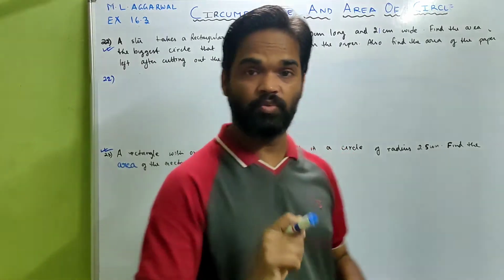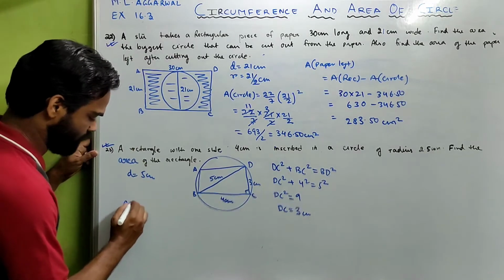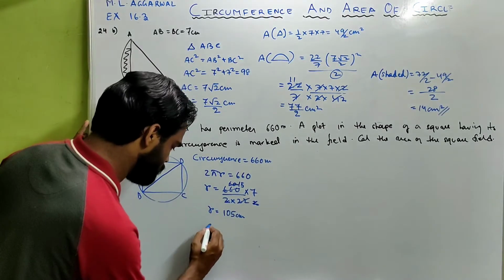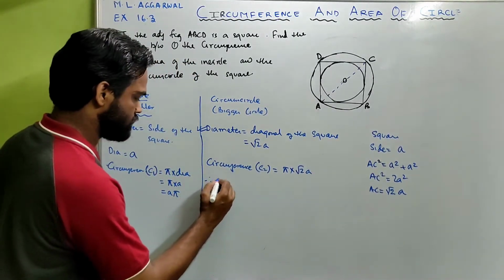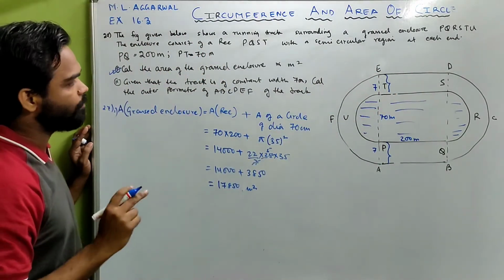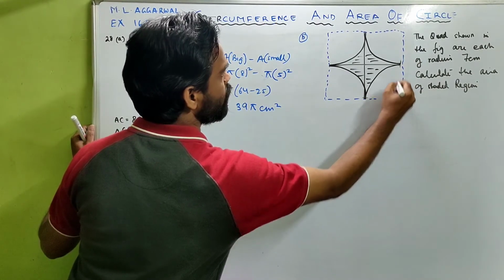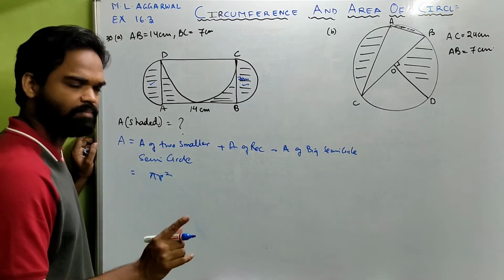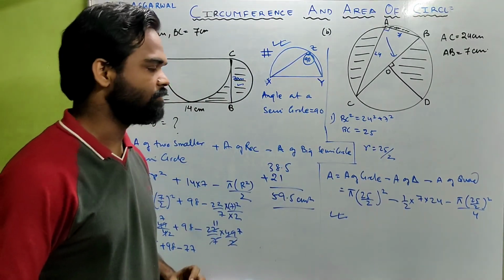Circumference and area of a circle class 9 || Mensuration Class 9 circle || M l Aggarwal || Exe 16.3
In this video we will solve sums from m l Aggarwal class 9